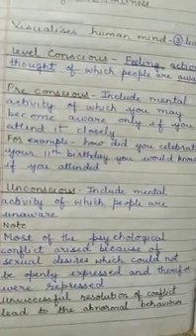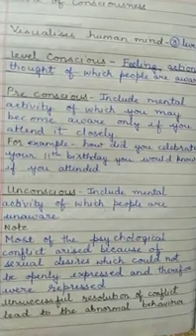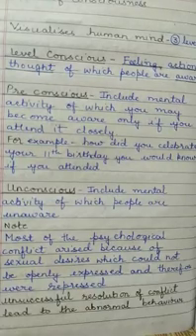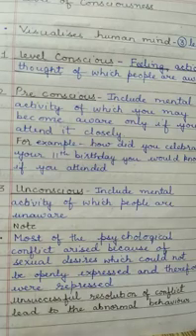CLASS XII - PSYCHOLOGY - TOPIC - PSYCHODYNAMIC APPROACH